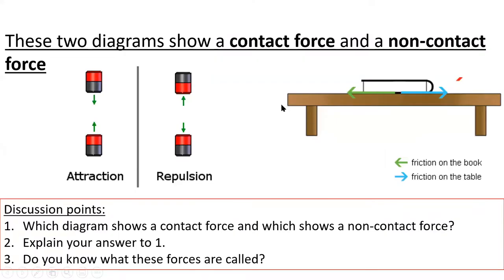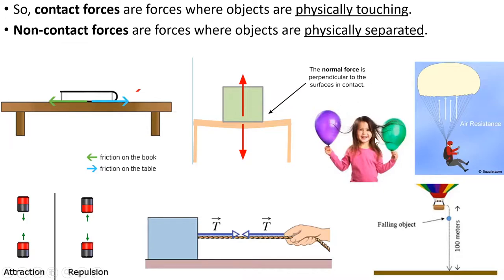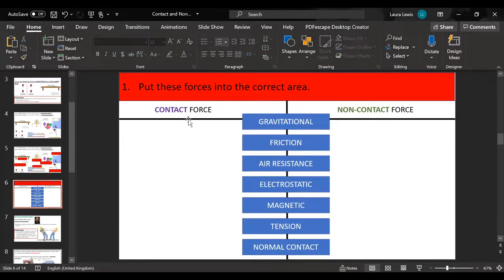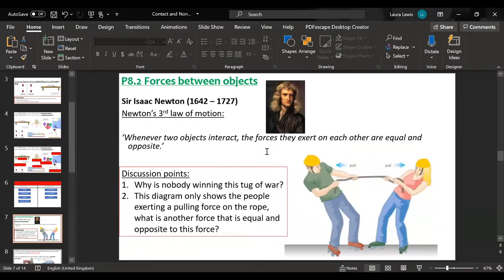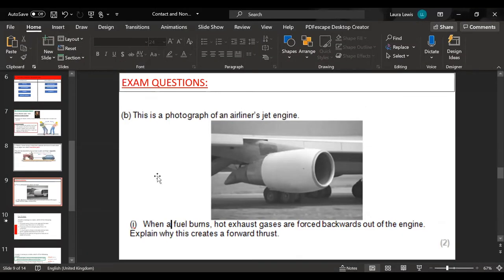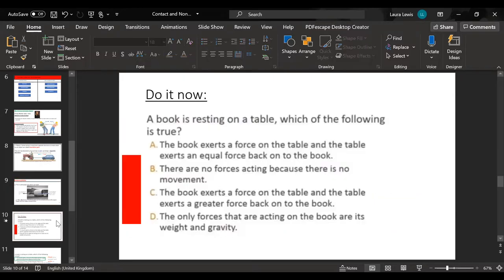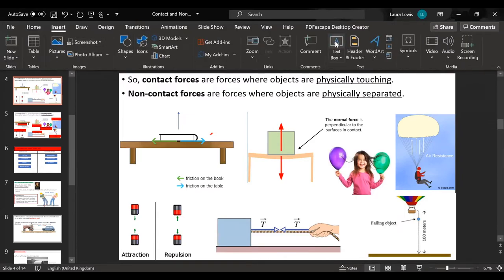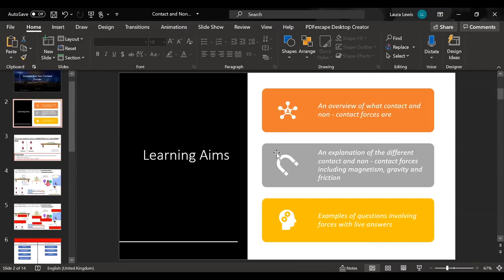Contact and Non Contact Forces | Science | Satchel Classes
About this class:
Like what you see? Access all of our free classes here:

An apple falling from a tree is an example of a non-contact force whereas throwing a football and it landing on the ground is an example of a contact force. In this class, students will gain a better understand of what the difference is between a contact and non-contact. Students will look at each force in detail before going through questions involving forces and how they interact. This class is aimed at students in Years 7 - 9 and is great for those who want to prepare for later classes in Physics.